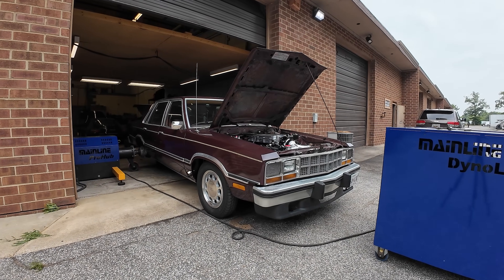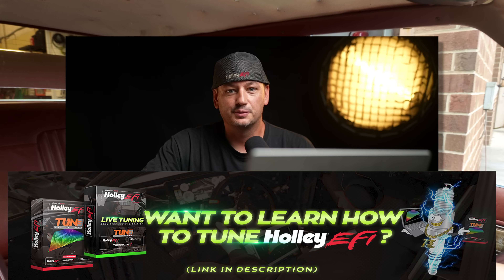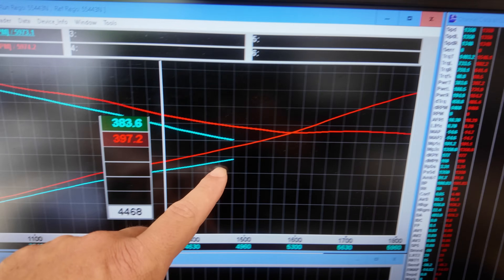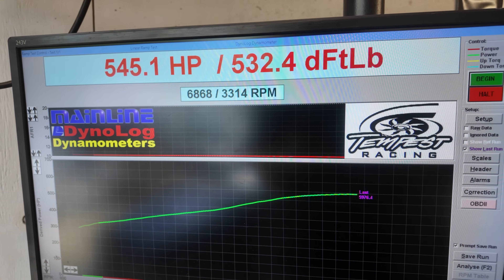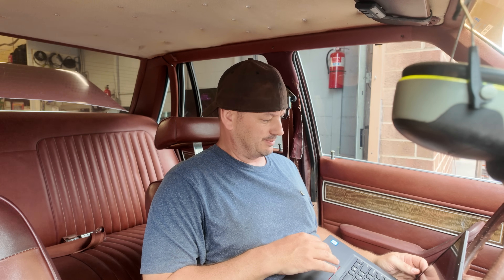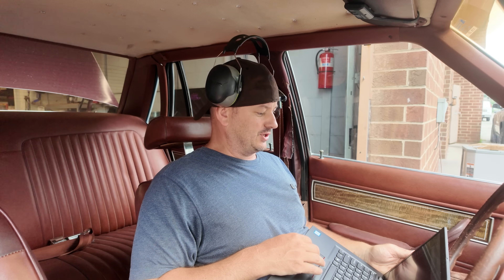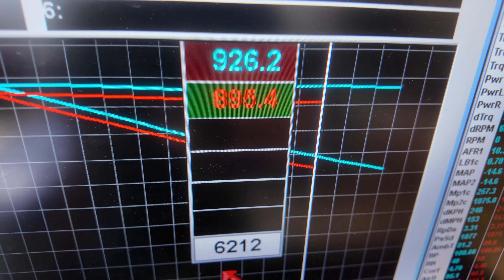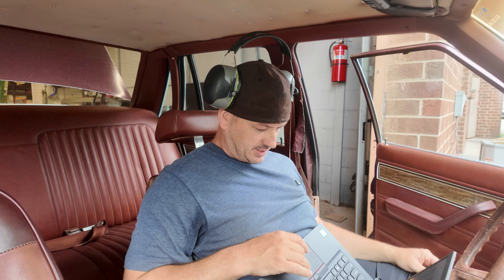Dyno Tuning a Ford Fairmont with Twin Turbos & Holley EFI